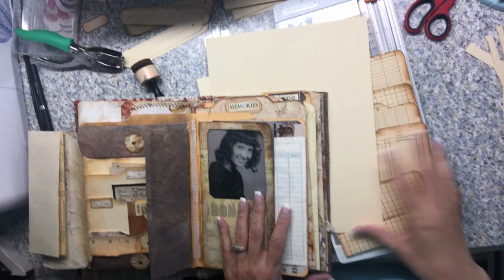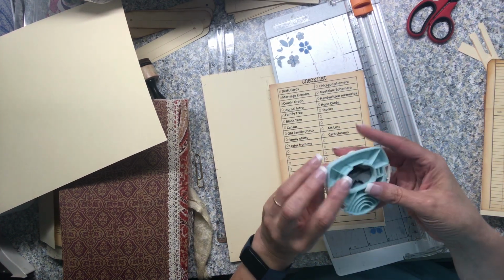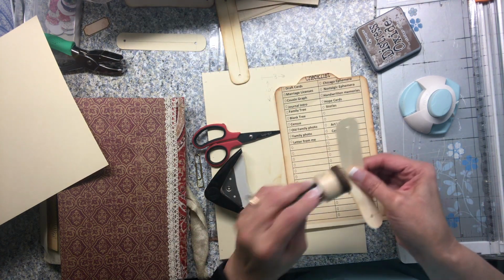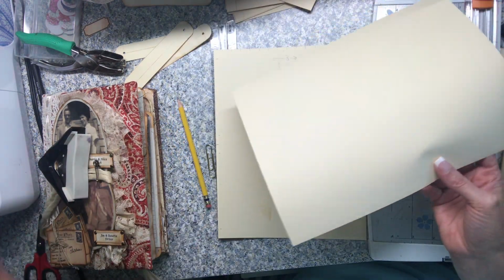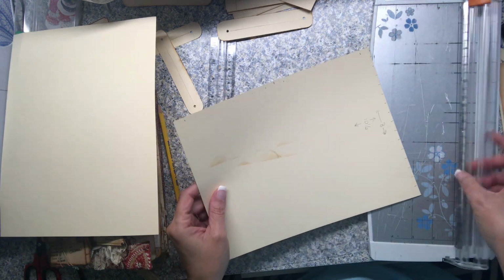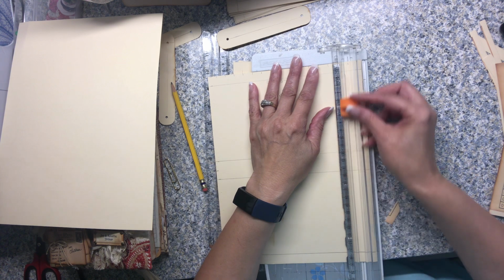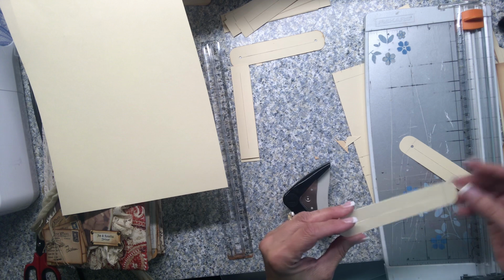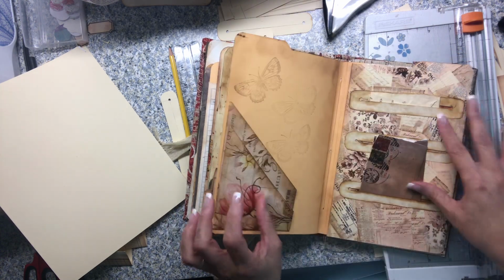File folders & pocket slit reinforcement Assembly line keepsake journal